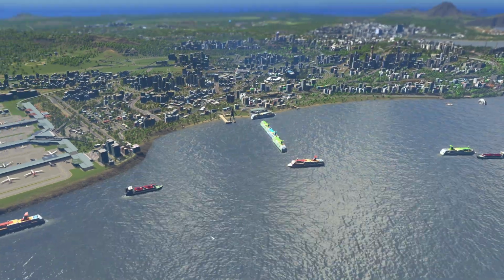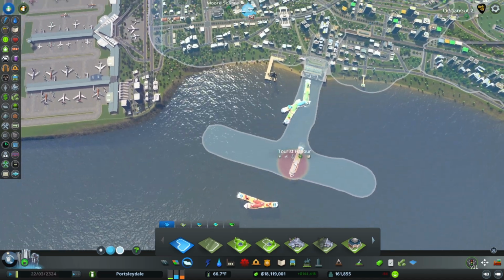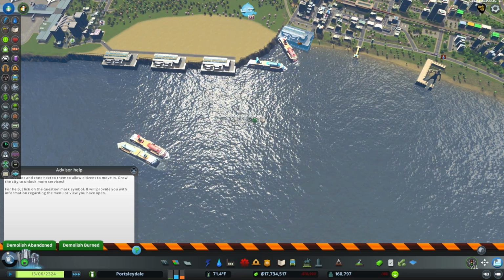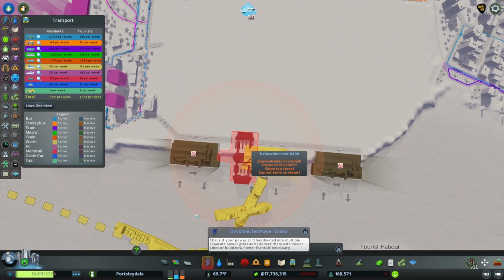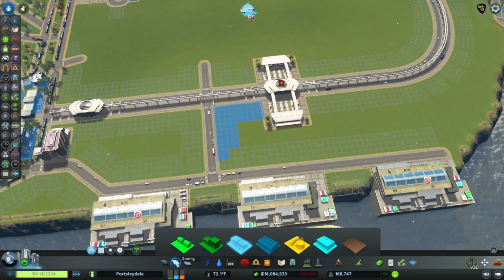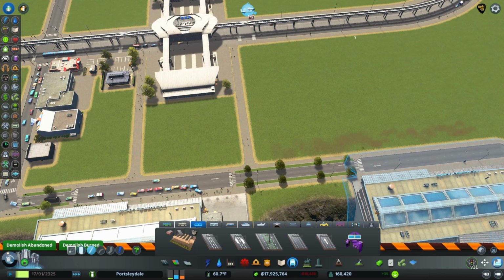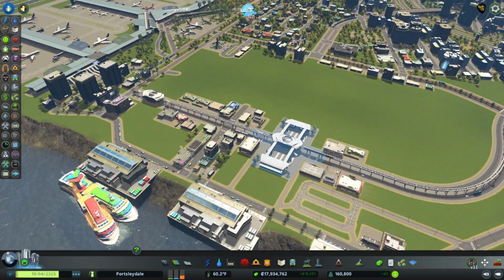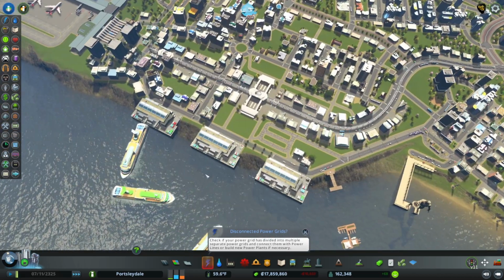Let’s Play Cities: Skylines - Portsleydale - Part 94 Fixing Tourist Harbour! Mega Habour Project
Welcome back to the County of Portsleydale, an awesome series of building with a British style in creation and design. All the Cities Skylines game is mostly in vanilla.

I've been promising this one for a long time and now it's here!!! The redesigned and built a new tourist harbour for our guests. No more waiting out at sea, boats can now come straight in. With three harbour points, there is room for them all. No more bunching up on top of one another either.

What should be our next Mega Project? Got a suggestion? Let me know.